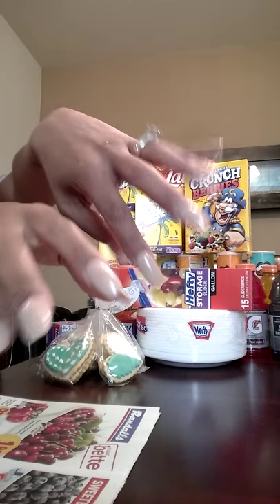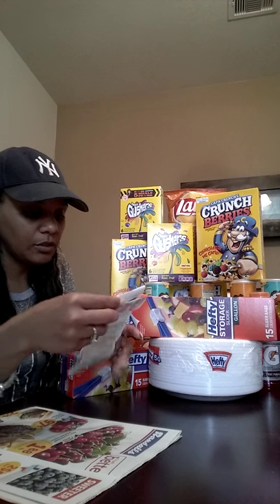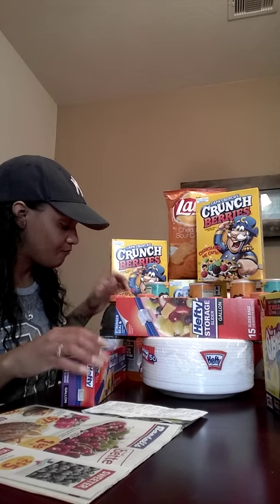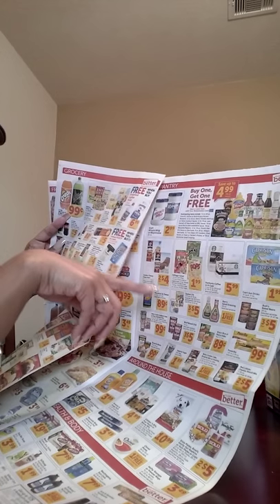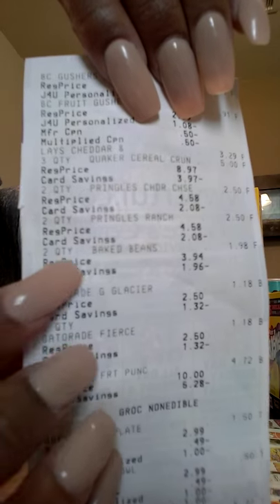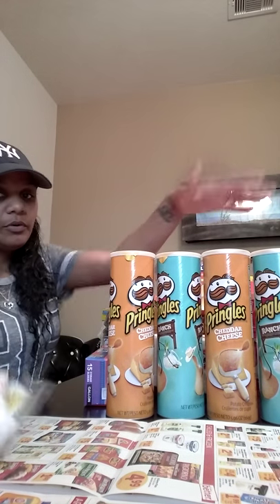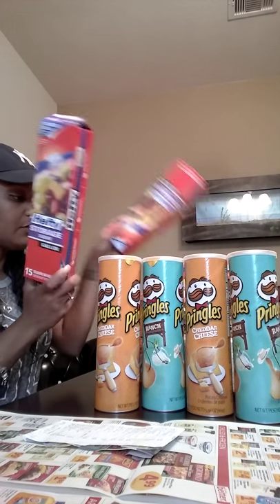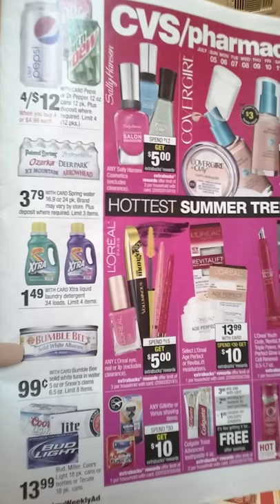Randalls/Vons Haul 6/28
Hi Friends...I ventured on out again today and headed to Randalls. I thought I did pretty good for only spending $29.65 OOP. Hope you enjoy. ~Toni So I went back to Randalls and got the difference, the chips did ring up $3.29. I sent my husband to get the chips when were in the store and only the FAMILY SIZE were on sale for $1.88. I could NOT pay $3.29 for chips. LOL That's what I get for sending my husband to do a "couponers" job...NEVER AGAIN :)